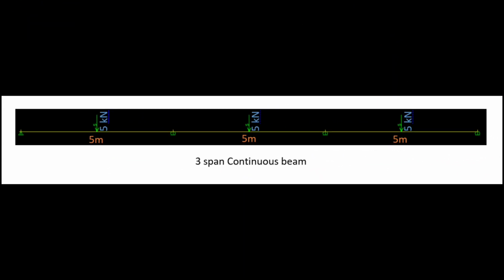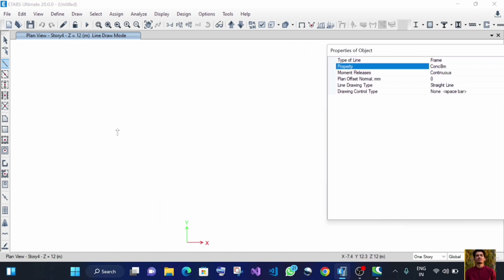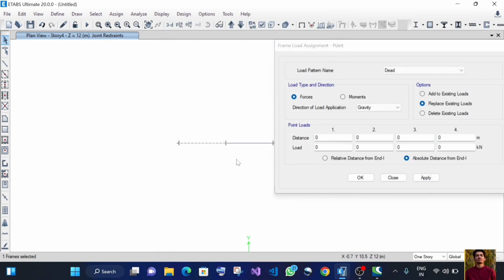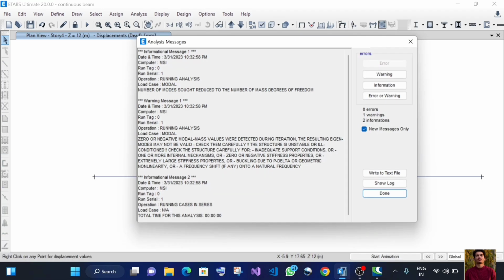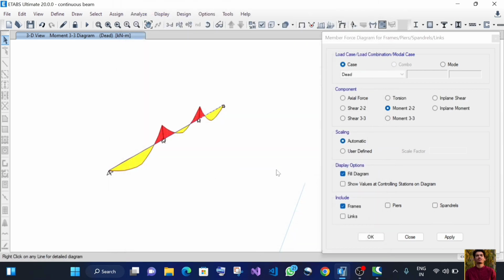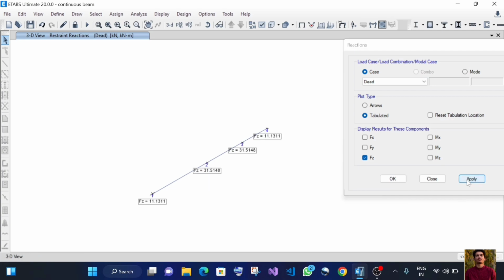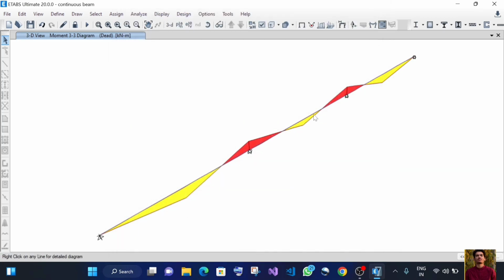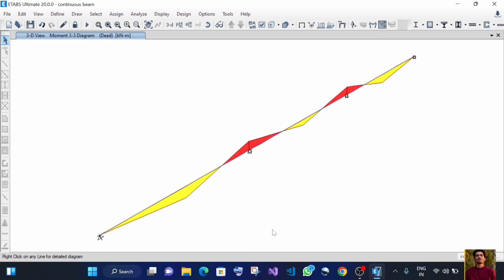Analysis of simple beam in ETABS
Step by step procedure to analyze a simple Continuous beam under the point load in ETABS.
Methods explained:
1) Simple 2d analysis of beam (includes self weight+ external point load acting on spans)
2) Analysis of beam considering only point load excluding self weight

Analysis results shown in the form of SFD, BMD diagrams.